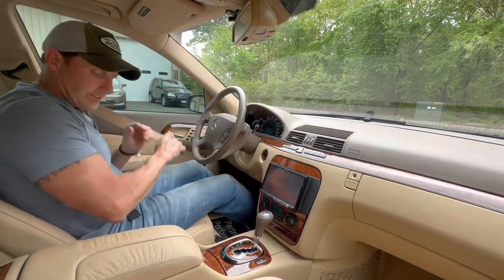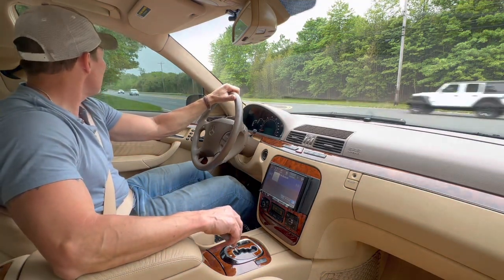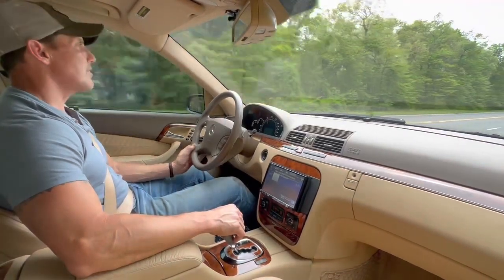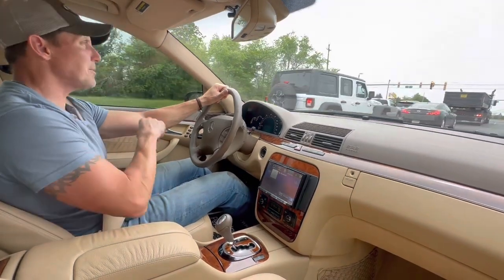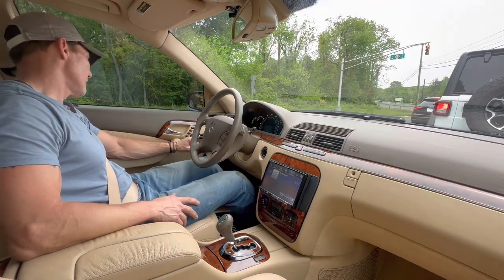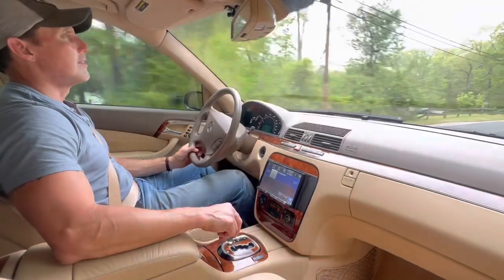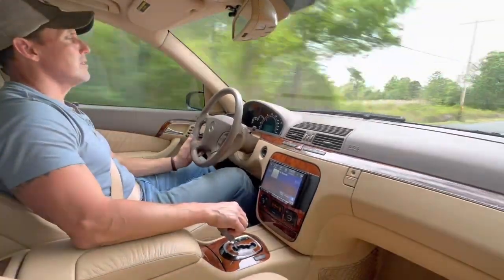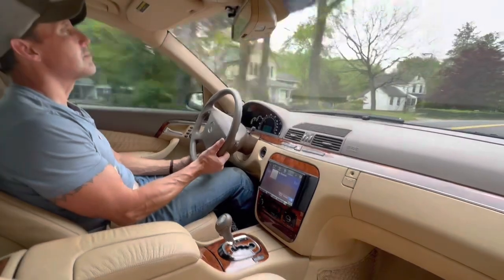2004 Mercedes-Benz S55 AMG Drive video 5/13/23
2004 Mercedes-Benz S55 AMG Drive video 5/13/23